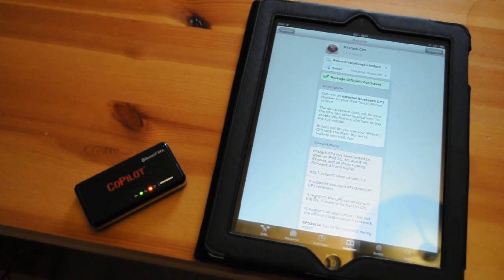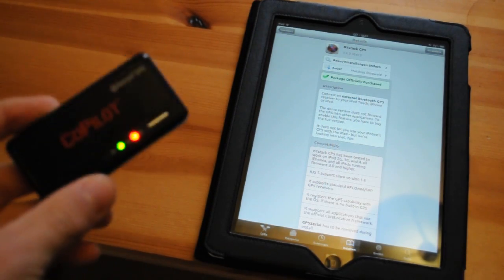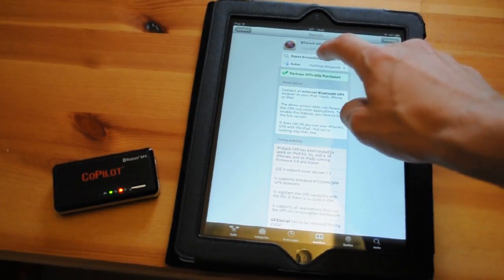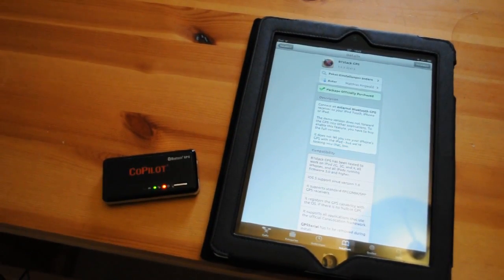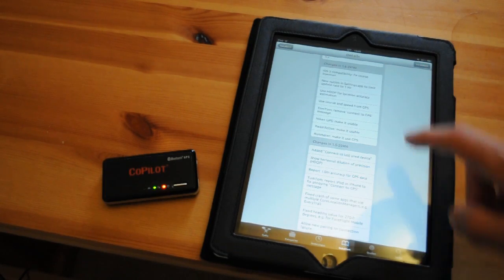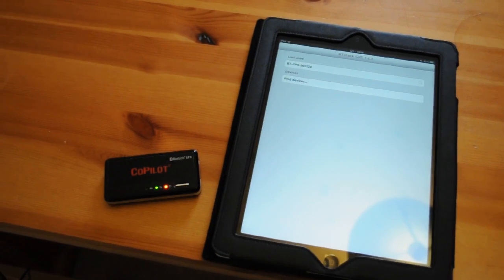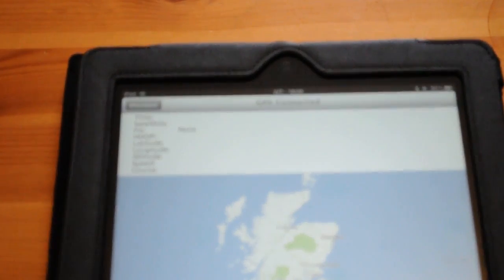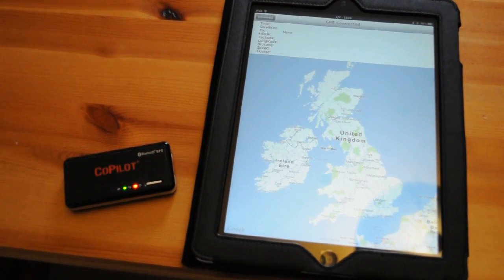How to get GPS on iPad WIFI only!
What you will need:
Jailbroken iPad
Around 10$